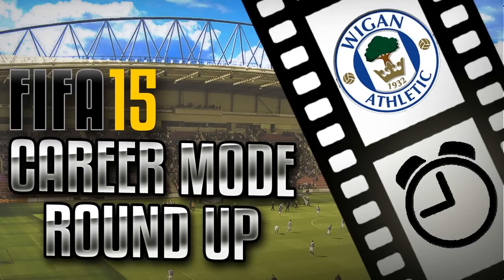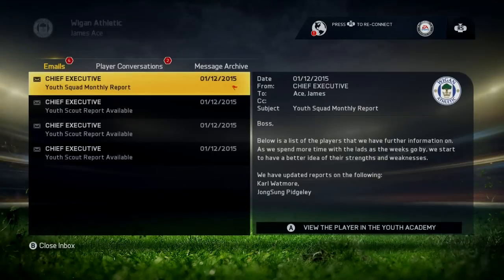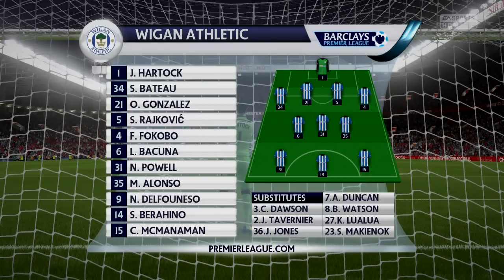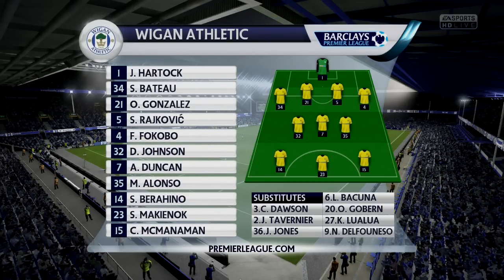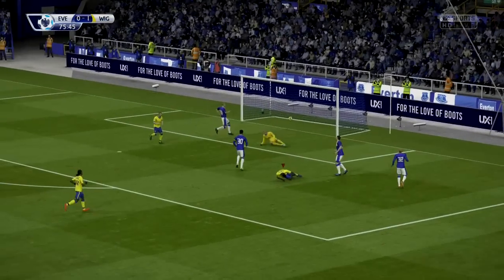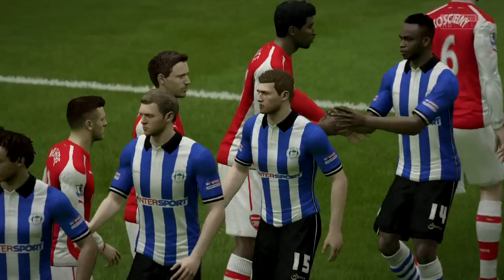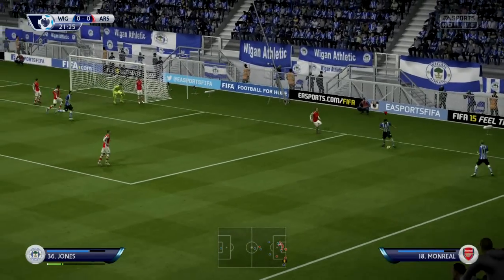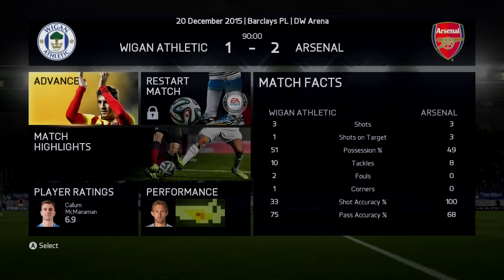Fifa 15 Career Mode | Wigan | Episode 5 | "LUA LUA BEAST + McCARTHY RETURNS!"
Hey team,
These big games were very difficult so sorry if it was boring for you seeing our team lose so much but we are gonna get better oh and Mcarthy returns in this episode of our Wigan Athletic Career Mode on Fifa 15.

Thanks